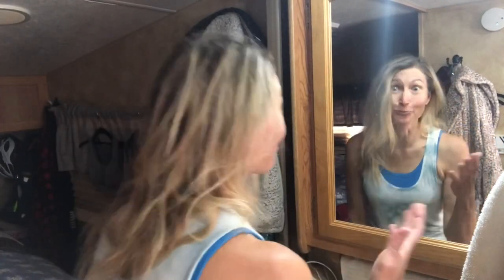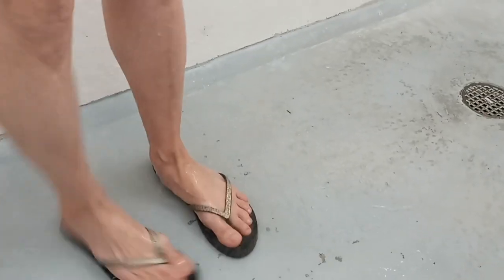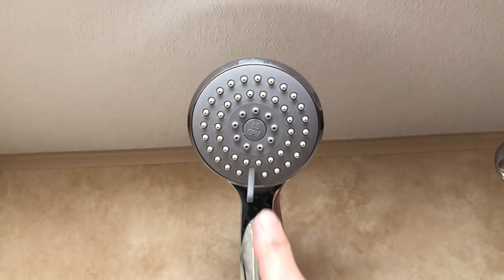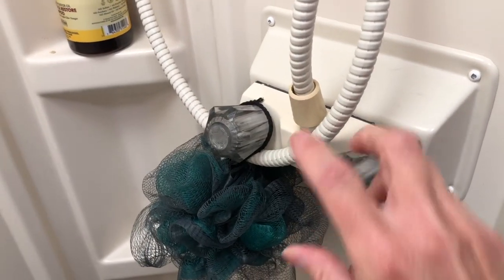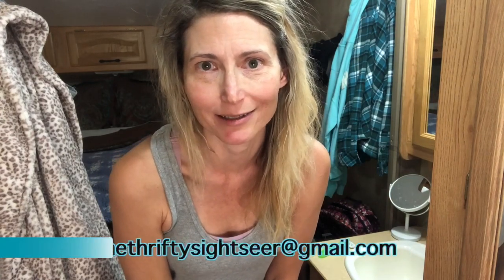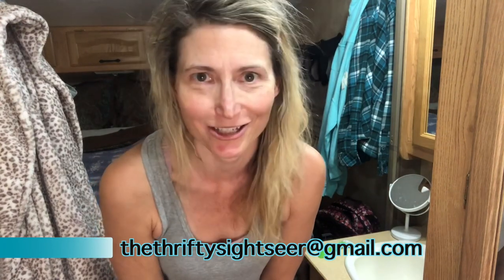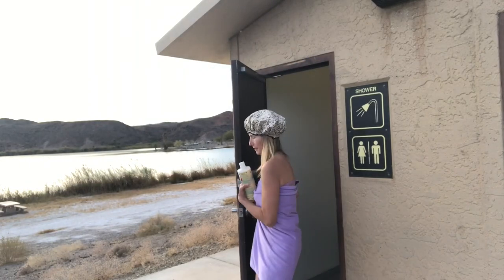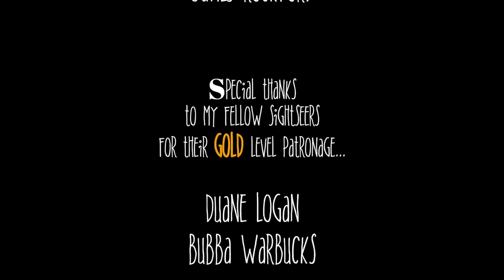How I shower on the road CHEAP! Thrifty Sightseer RV LIFE HACKS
How I shower on the road CHEAP! Thrifty Sightseer RV LIFE HACKS In this vid, I share my secret to getting hot showers on the road cheap.
Despite what a lot of RV life channels would like you to believe, living on the road costs $$ That's why you need to turn to SightseeingSally, the one & only Thrifty Sightseer, for my tips on how to shower on the road cheap.

Like my videos? Show your appreciation by tipping the "trip jar" via  PayPal to help offset some of the costs associated with production:

Send Mail to:
SightseeingSally